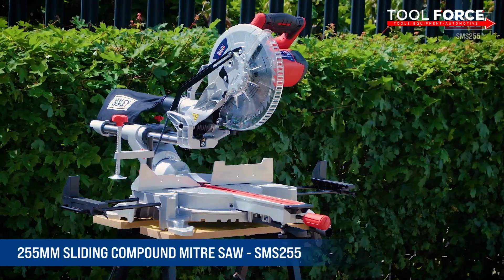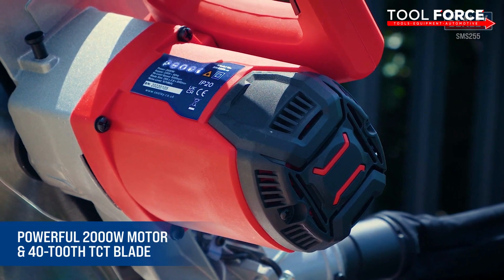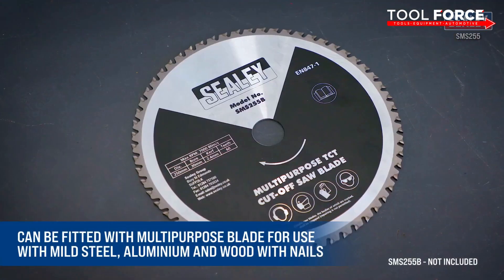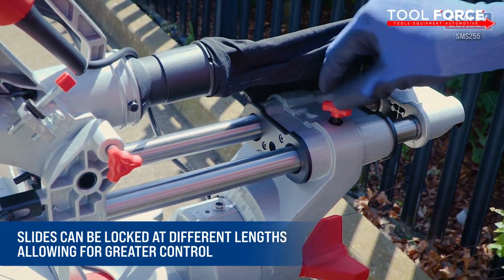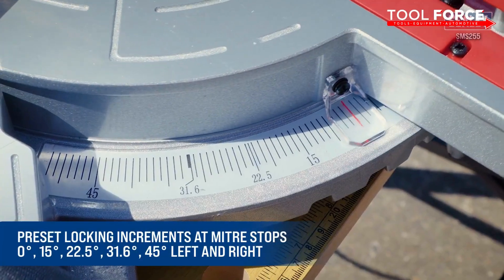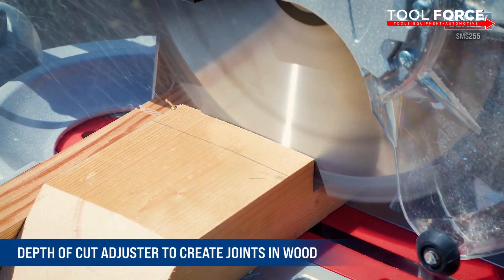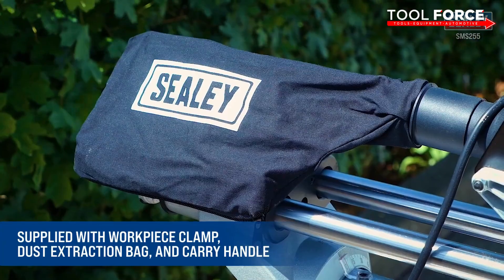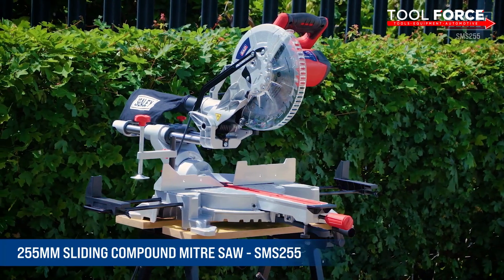Sealey Sliding Compound Mitre Saw 255mm SMS255